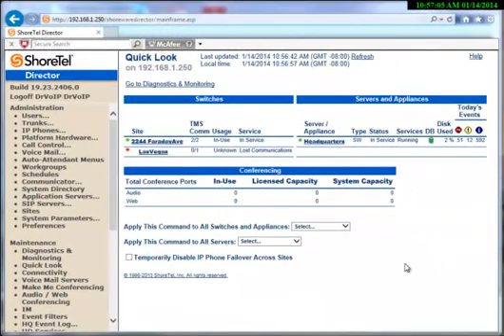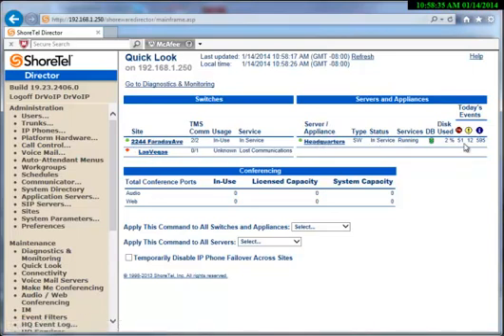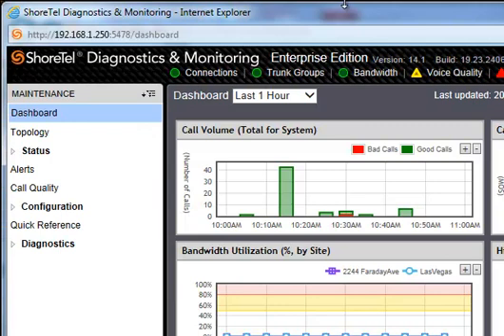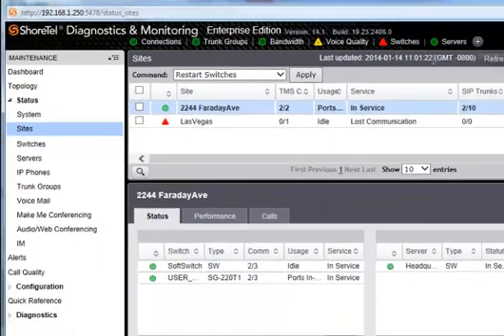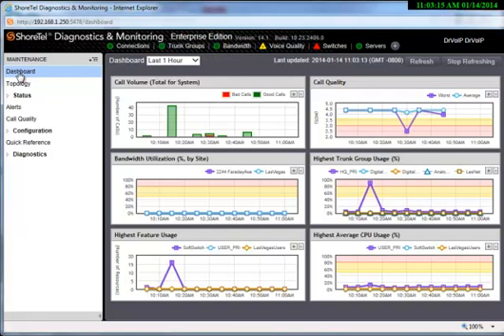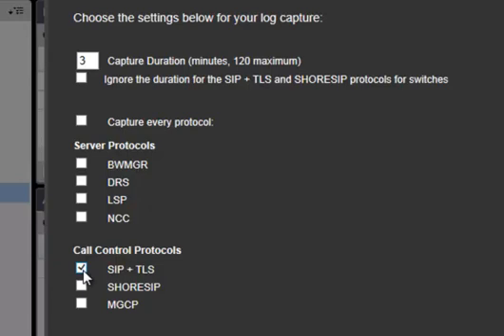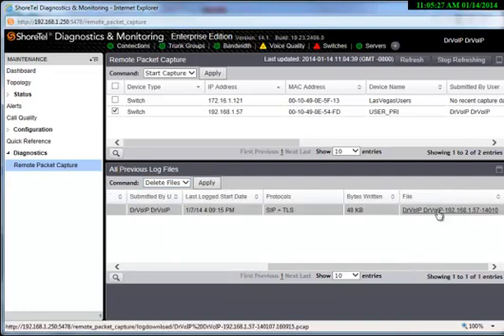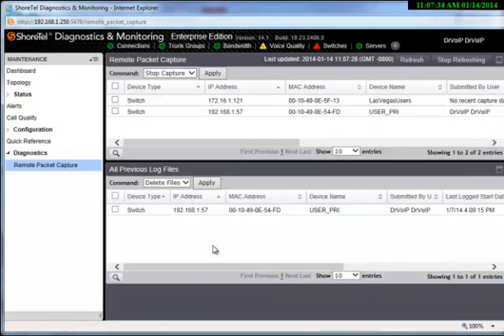ShoreTel 14 Adds Network Diagnostics and QOS Monitoring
ShoreTel 14 takes a giant step forward with a set of built in Network Monitoring and Diagnostic tools.    This is a quick walk through the user interface!